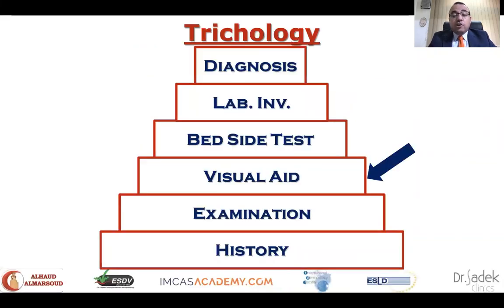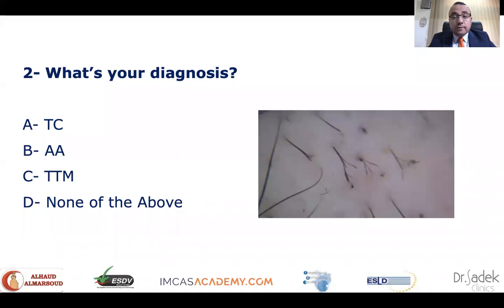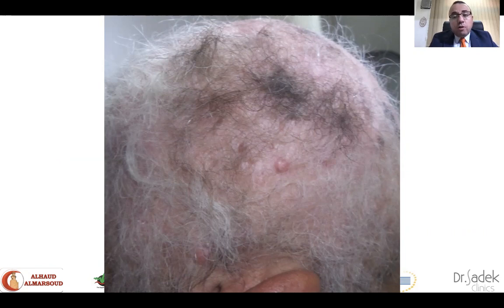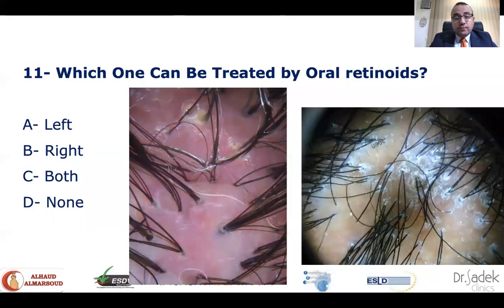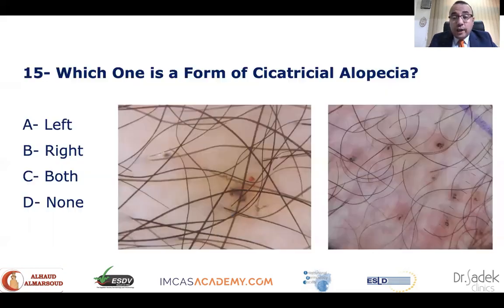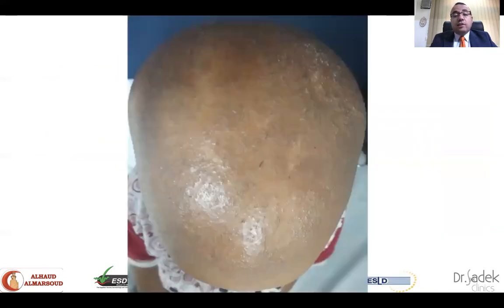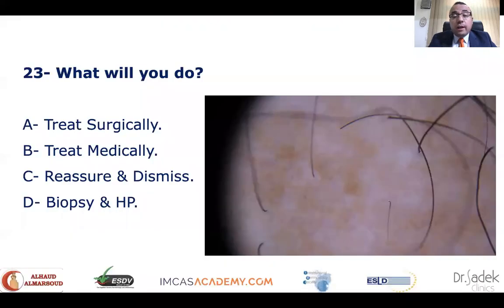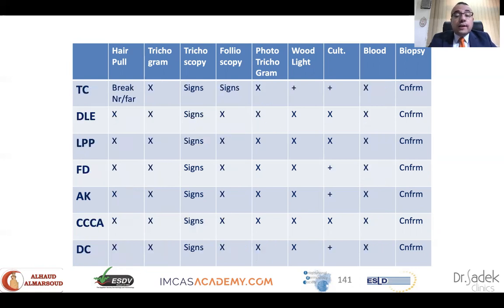Trichoscopy Mastermind Games, Lecture by Ahmed SADEK, PhD, MSC, DBA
Trichoscopy Practice Setting Simulation: Scenarios & Cases